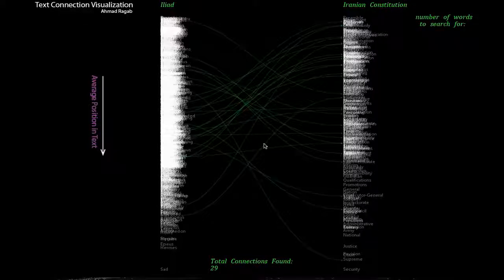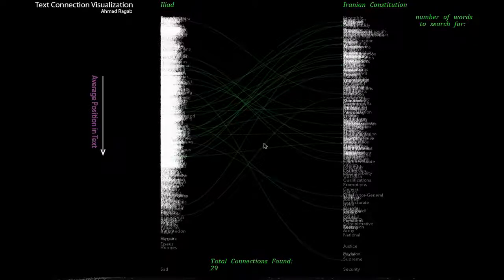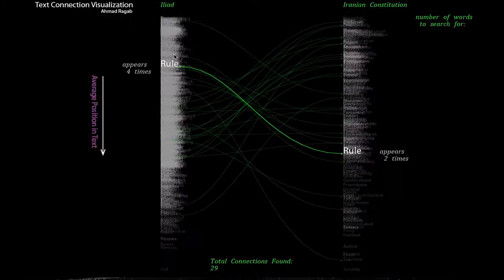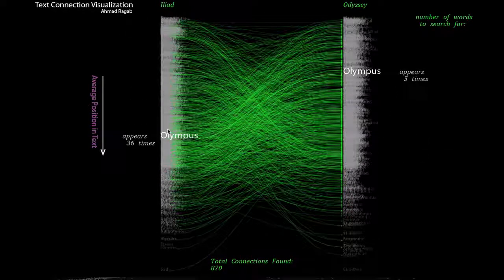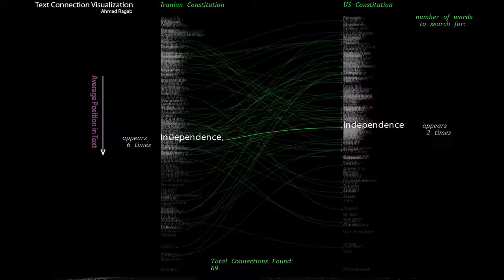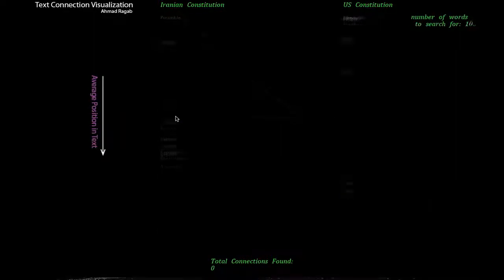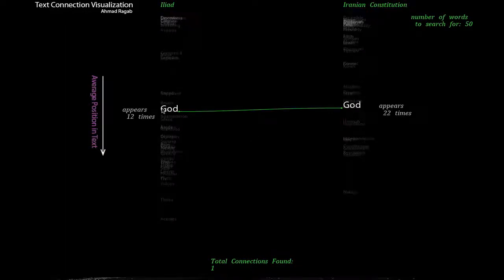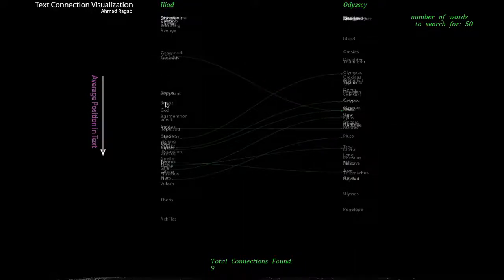Text Connection Visualization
Using openFrameworks to compare connections between different sets of texts. It was a project for my Data Visualization course taken at Parsons in the MFA DT program. It was taught by Zach Lieberman.